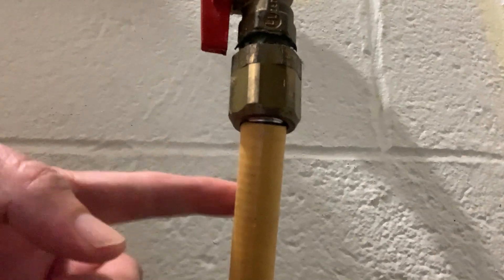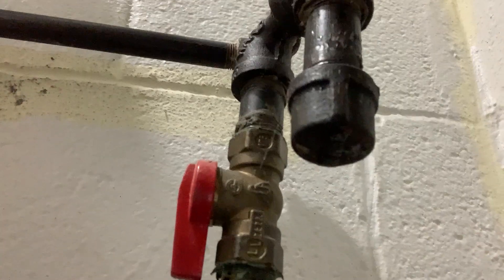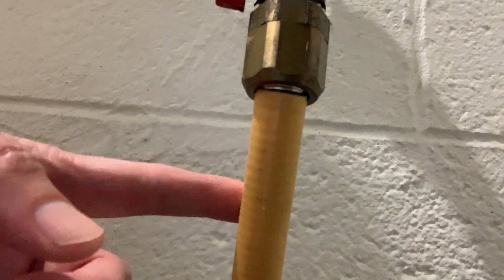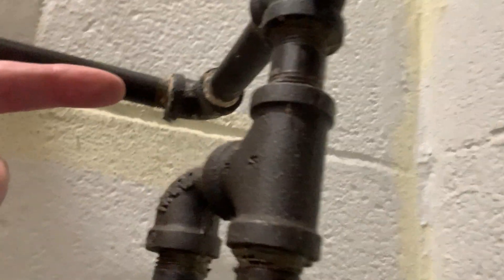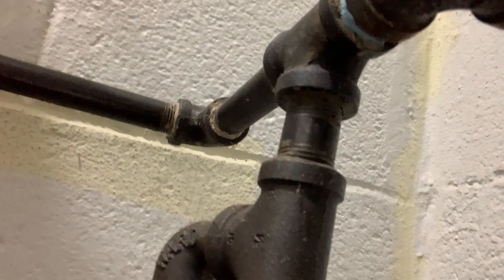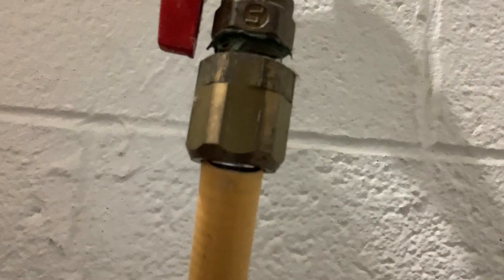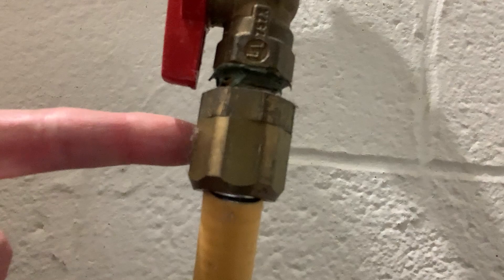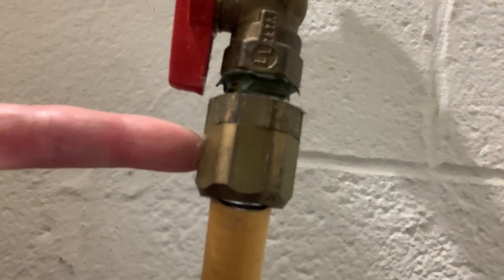Realtor Tips: Corrugated Stainless Steel Tubing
Is your Flexible Gas Line Grounded?

CSST stands for Corrugated Stainless Steel Tubing and it has become a very popular means to run gas lines. Since it is flexible it easily installs where rigid black iron pipe would take multiple elbows, cuts and fitting to do the same thing.

The issue is that these are seldom grounded correctly - follow along here to see why it is important to ground your CSST